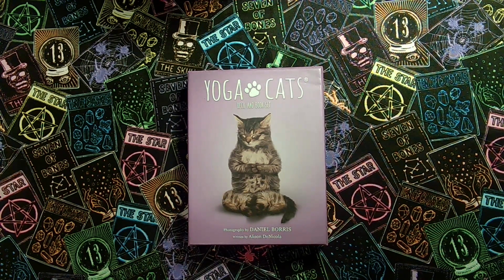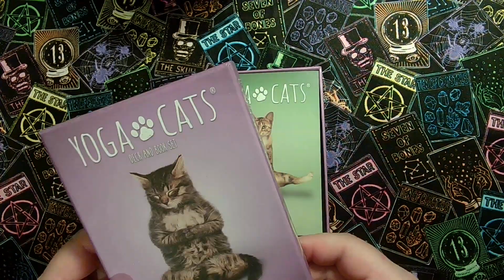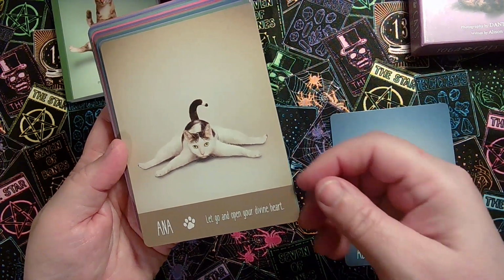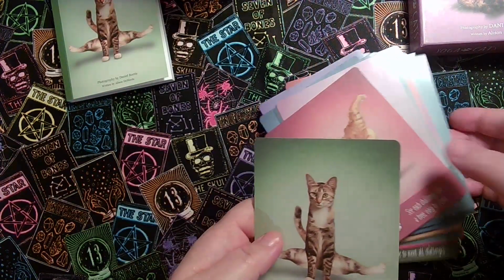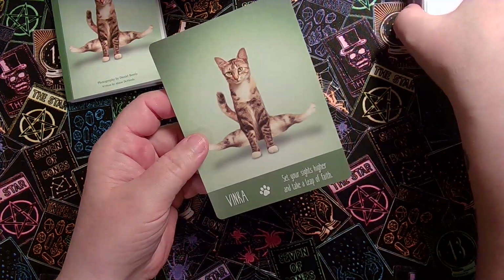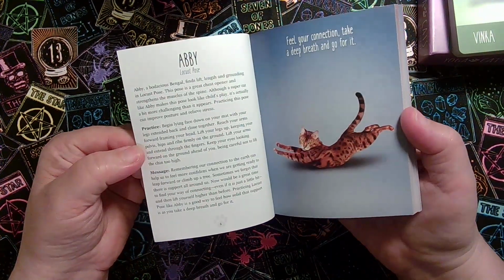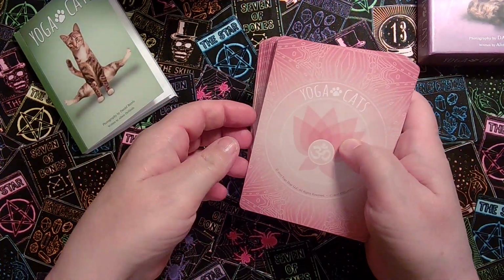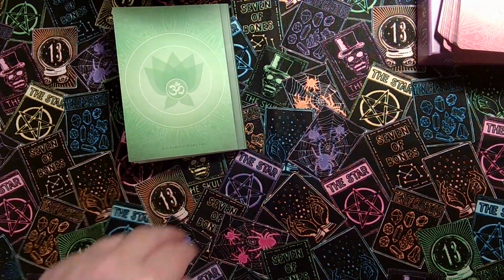Meet the Yoga Cats Deck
Correction on the National Pet Holiday it's April  not August.
Created by: Allison Denicola and Daniel Borris.

Published by : US Game Systems

If you'd like to see a deck in a future video , drop a request for one and I'll see what I can do.
If you bought the deck  or not after viewing a video of mine, please let me know in the comments below so I know that what I'm doing is helping people and I'm always interested in hearing about your opinion.